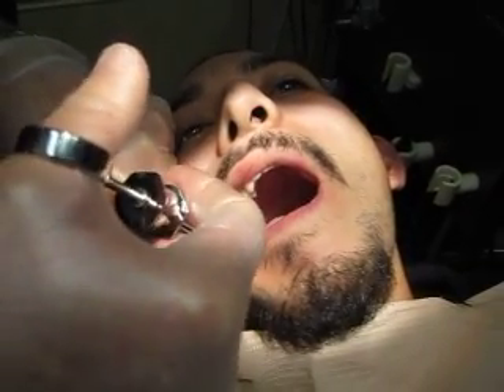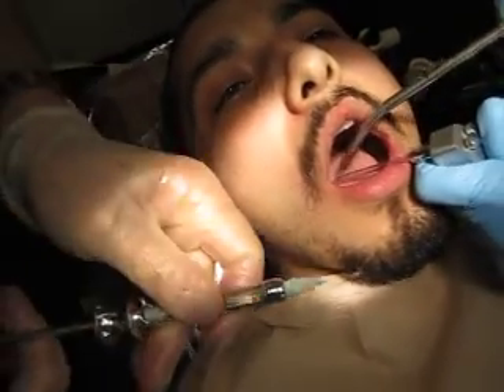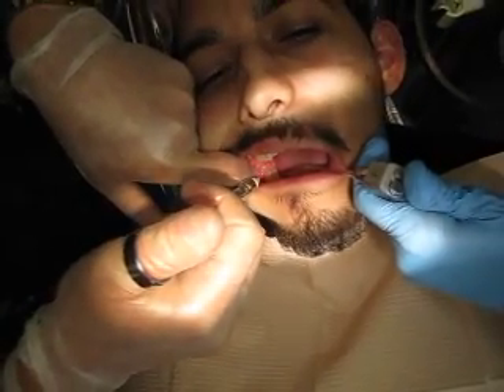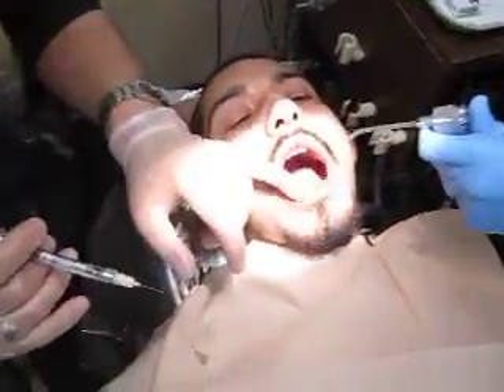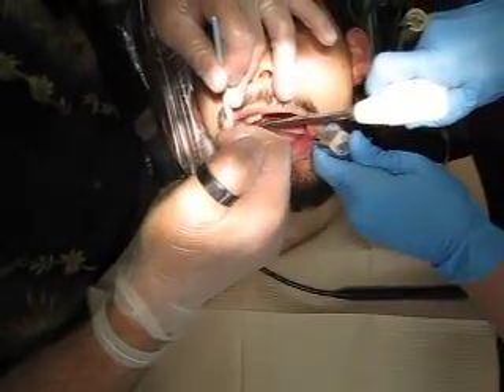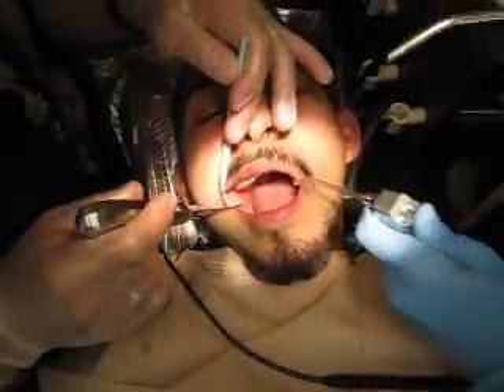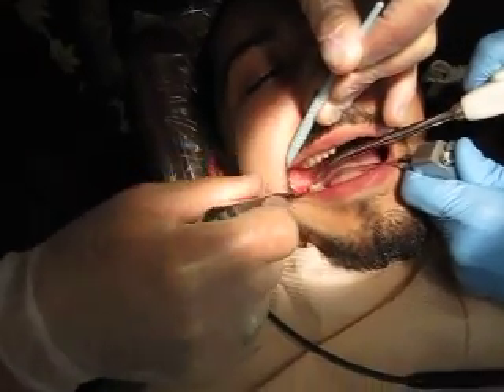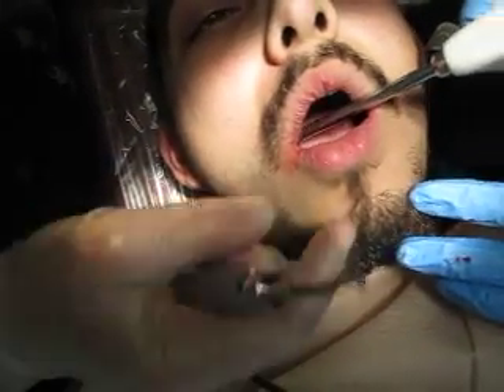PART 2 anesthesia by infiltration. Third molar extraction.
This is a case of third molar extraction with no block anesthesia.  This was done with septicaine ® local infiltration and can work with any tooth in the mouth.  We selected third molars as perhaps the more difficult tooth to remove with infiltration and no block.  Note this patient is not sedated in any way. The method is to use a tiny droplet of septicaine as a topical. Septicaine is a better topical than other products since the sulfone ring has better fat solubility than benzine ring anesthetics. Then infiltration into the papilla on both sides of the tooth.  The use of the electrosurg which is an Ellman Dento-surg® 90 F.F.P.  is used to first test for profound anesthesia, and then to detach gingiva from the tooth.  The unit also sterilizes the tooth killing bacteria which can cause bacteremia.
The result of using this unit is virtually bloodless surgery. In addition, laying flaps with this unit is effortless and far more controllable than using a scalpel.  We use this unit in the cut coagulate mode. This video was posted to show a friend the technique, thus the conversation mentioning Miles who is a friend in Alabama.  For the rest of you enjoy and I hope you can speed up your dentistry and get more profound anesthesia.  One advantage of using infiltration is that often aberrant pathways are covered as well, since the anesthetic solution floods the marrow space adjacent to the root tips.  Occasionally when the crestal bone is very dense the technique is thwarted. In which case after numbing the gingiva you can drill through the cortical plate with a fissure bur to the distal of the tooth and inject into the marrow space plugging the hole with a mirror handle to keep anesthetic from running out as you inject. The vertical boney soft tissue impaction show in this video has the root tip buried deeply.  This also demonstrates the need of fine tuning the process by observing where the electrosurg unit elicits pain as we go around the tooth.  Adding a few drops will usually solve that problem.  The technique is either you have the anesthesia or not. There is no need to wait as you do in blocks.  If you have succeeded, the patient is numb instantly.  If not use more for a longer period of time.  One undesirable side effect is occasional eschemic damage to a papilla caused by pressure of the anesthetic displacing blood. Do not use the technique repeatedly in anterior teeth with tiny papilla.  You will cause necrosis of the papilla with repeated injections.  If you use this technique, do the procedure immediately!  The effect is limited to a relatively short time.  10 - 15 minutes.

Douglas M Martin DDS. FAAID, FAIT, FICOI, ABOI/ID